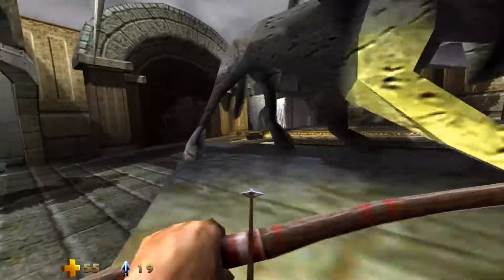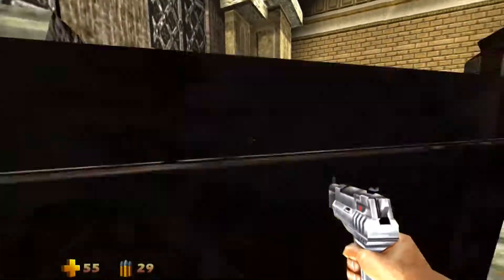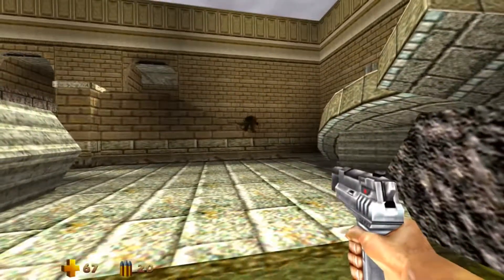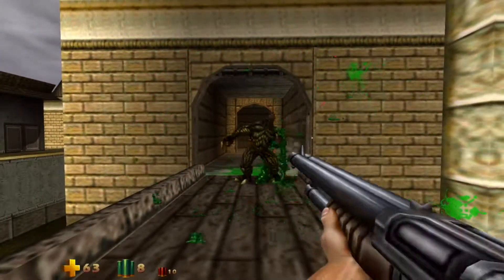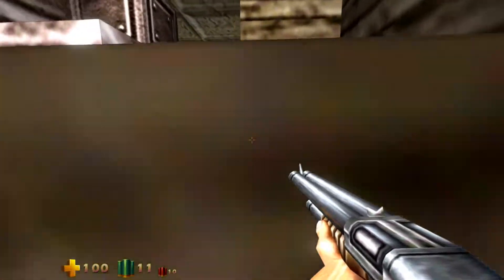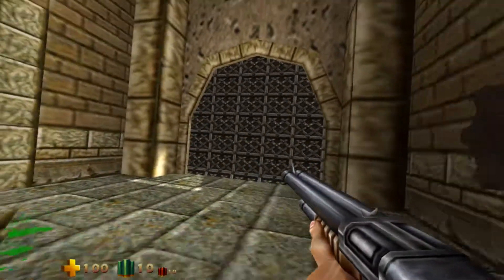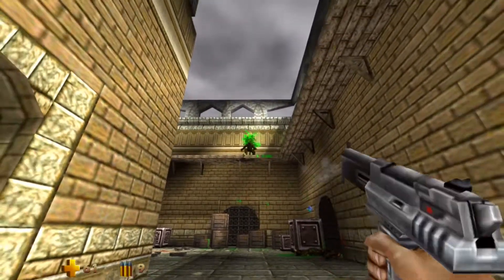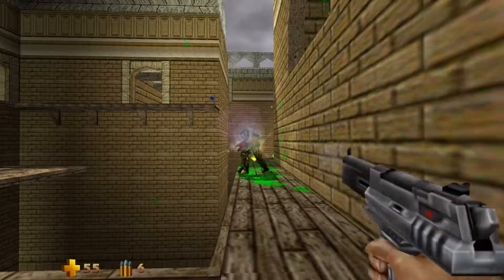Turok 2: Seeds Of Evil: Slime Blood - Part 3 - No Pants Gaming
Ah so this is where Nickelodeon gets their supply of slime from, these time jumping genetically modified dinosaurs.